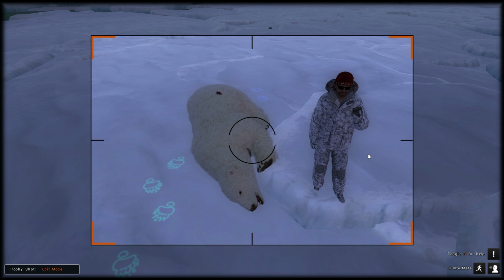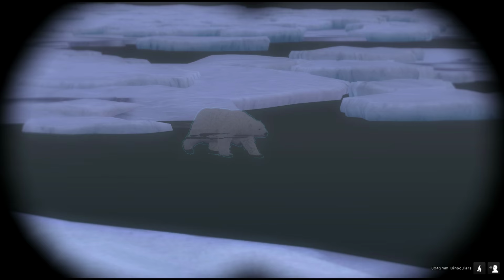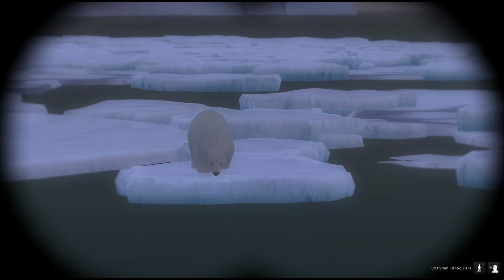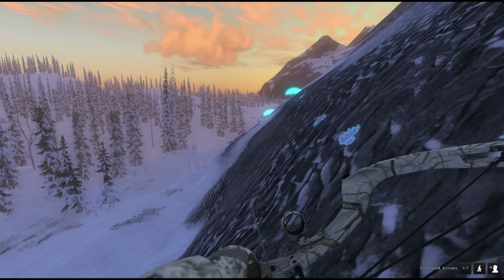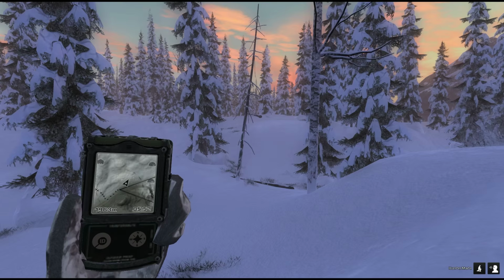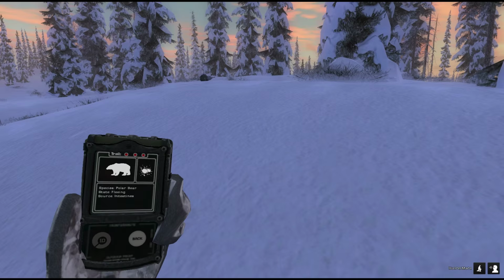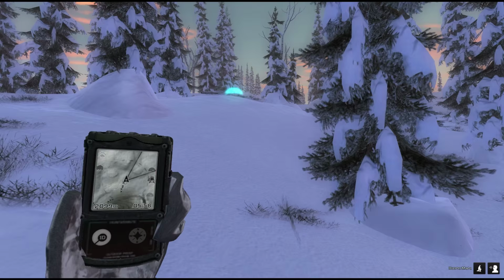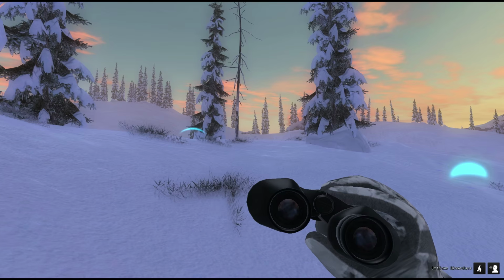Let's Hunt POLAR BEAR - theHunter Classic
Let's Hunt is a video series with tactics, weapons, locations and other useful tips, always around one particular animal.

The Polar Bear has been released as the first animal that can only be hunted during certain times. At the release it is open for hunting, so let's go have a first look. Watch in HD!